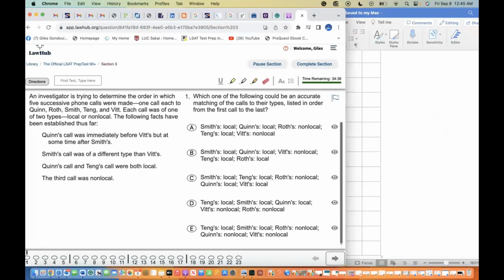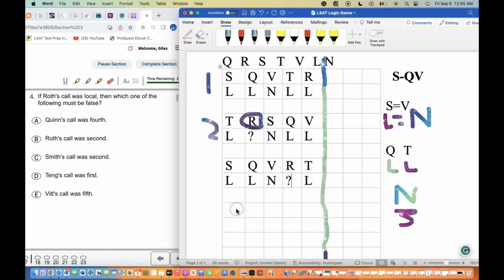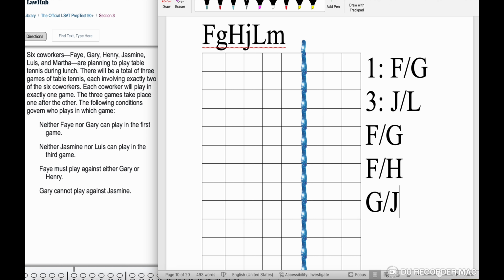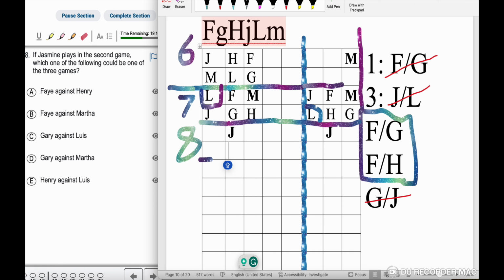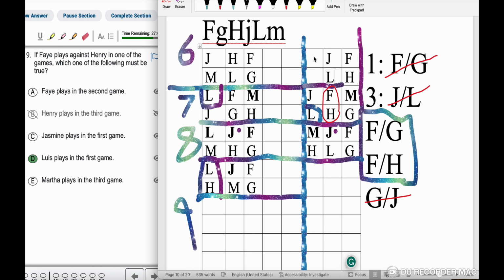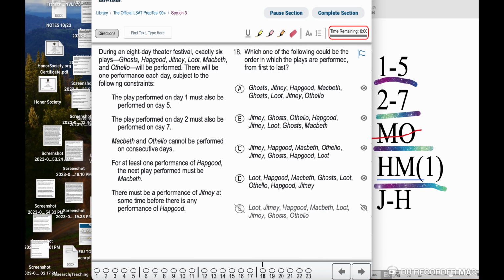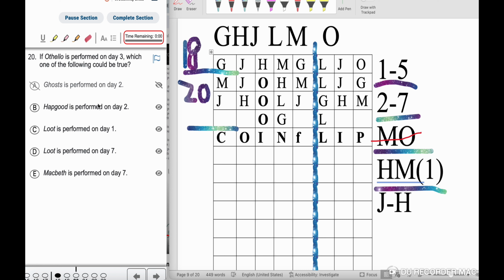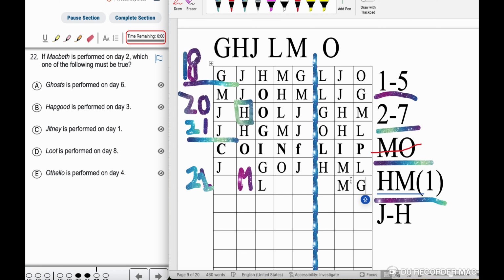LSAT 90 Logic Game Complete